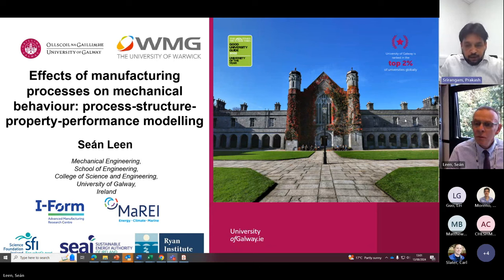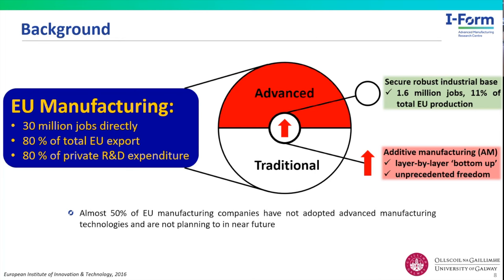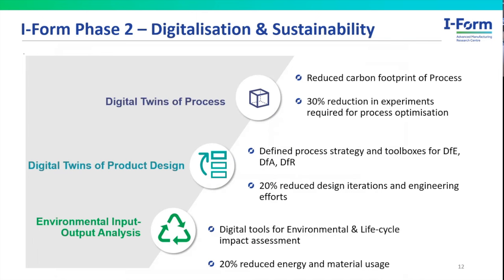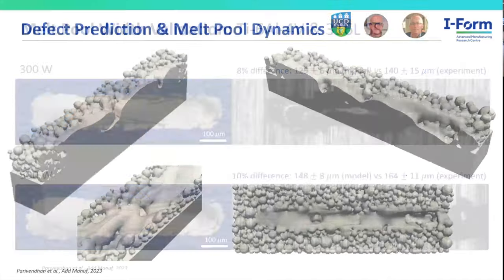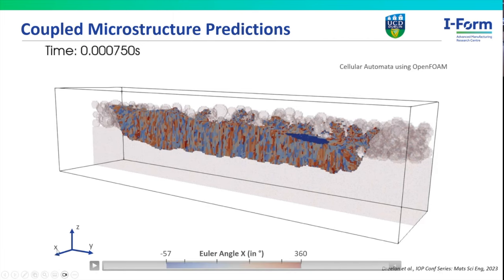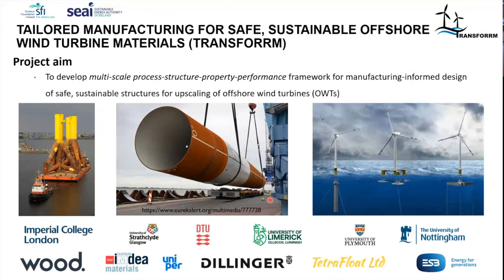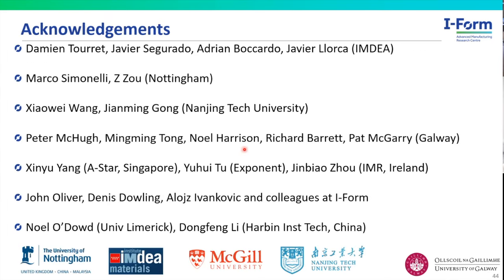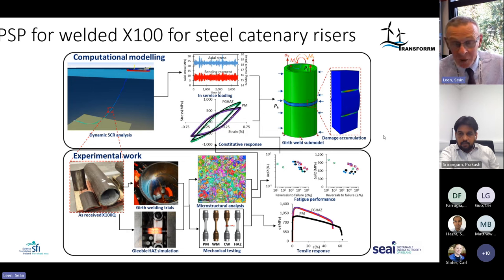Process-structure-property modelling for efficient manufacture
A talk given by Professor Seán Leen, organised by Prakash Srirangam of the Warwick Manufacturing Group.

There is a global drive for  digitalisation in industry for increased efficiency, improved customisation and cost benefits. Additive manufacturing and the use of digital twins are specific examples of important technologies which form part of this drive. The I-Form Centre for Advanced Manufacturing in Ireland is targeted at the development of digital twins for AM, with a focus on powder bed fusion (PBF) processes for metals. An obstacle for increased uptake of the benefits of PBF by industry is a lack of understanding of and caution about mechanical properties. Specific examples include concern about anisotropic (build orientation) effects and sample size effects. Within I-Form, along with international collaborators, we are developing and implementing multi-scale, multi-physics methods for process-structure-property-performance simulation of metal additive manufacture, with a view to thus training machine learning models as the basis for digital twins. Some examples of components of this multi-scale, multi-physics approach will be presented, including some recent work on (i) phase field modelling of microstructure evolution during heat treatment for a Ti alloy (see below), (ii) single- and poly-crystal plasticity modelling of PBF metals for anisotropic effects (see above), (iii) thermo-metallurgical modelling combined with a physically-based analytical model to determine the temperature-dependent, salient mechanical tensile properties of PBF Ti alloy, including yield strength, uniform elongation and flow stress, and (iv) component level thermo-mechanical modelling of additive manufacture for residual stress and distortion prediction.

Seán Leen is the Established Chair of Mechanical Engineering at University of Galway since December 2008. He previously worked as an Associate Professor and Reader at the University of Nottingham (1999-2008), where he completed his PhD with Prof Tom Hyde (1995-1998) and in the offshore oil and gas industry (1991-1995) with MCS International (now Wood Group Kenny). Seán has significant experience in large collaborative research projects, including principal investigator (PI) funding by SFI, EPSRC, ESA, industry and other sources, such as Irish Research Council, totalling about €10m as PI, primarily covering themes such as macro-, meso- and micro-scale materials modelling with application to structural integrity design, fatigue, fretting, wear, corrosion, plasticity etc and manufacturing processes, for a range of engineering applications including offshore, aerospace, power generation and energy systems. This includes PI research in the Rolls-Royce UTCs for Advanced Manufacturing and Gas Turbine Transmission Systems at University of Nottingham (UK), and within the MaREI (Marine Renewable Energy Ireland) Centre for Marine, Climate and Energy (Ireland). Seán is presently a co-PI in the I-Form Centre for Advanced Manufacturing in Ireland, with a focus on computational solid mechanics for process-structure-property-performance in additive manufacturing of metals and PI of the TRANSFORRM project on tailored manufacturing for safe, sustainable offshore wind turbine support structure materials.